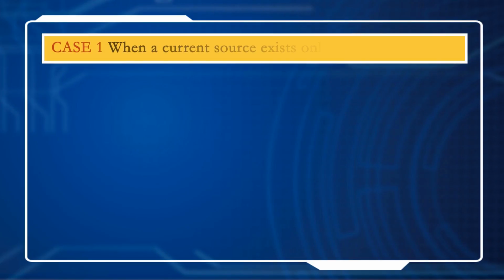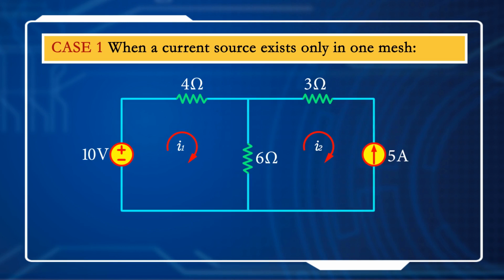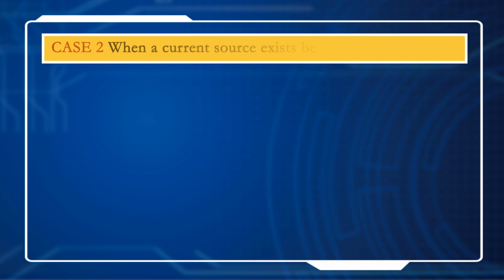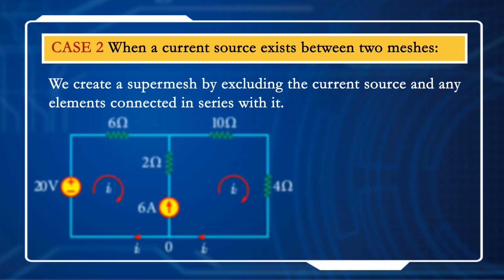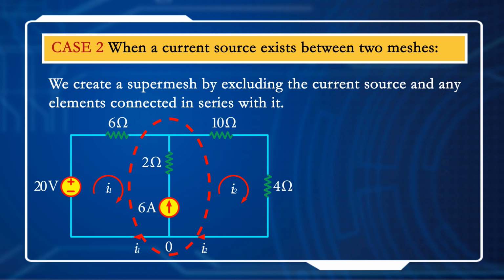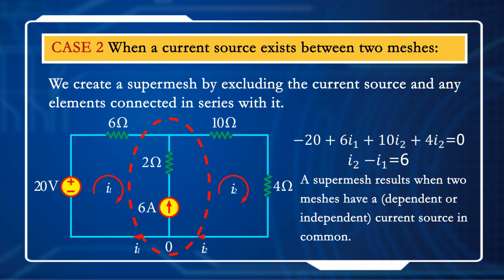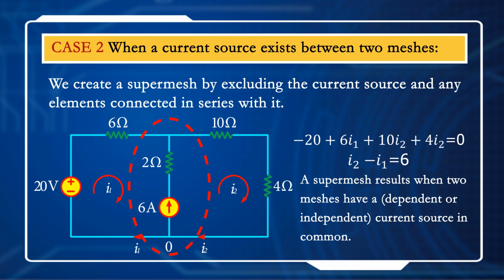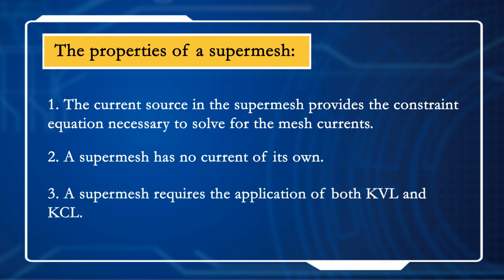3 5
Section 3.5 Measure Analysis with Current Sources